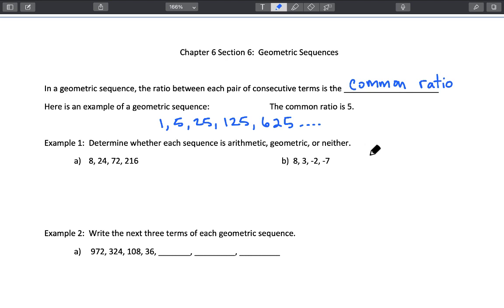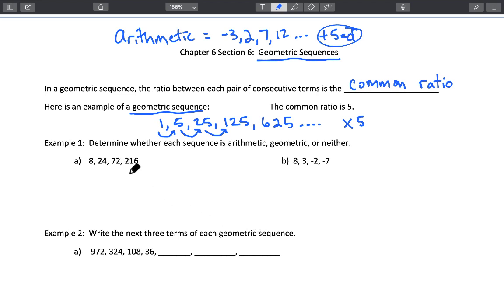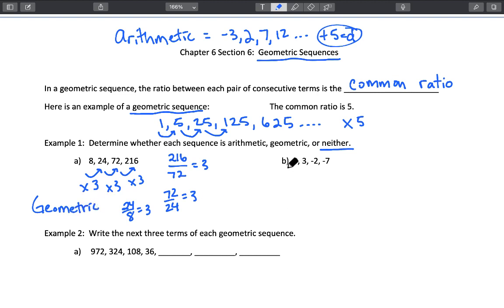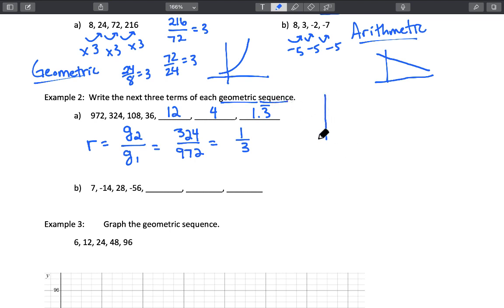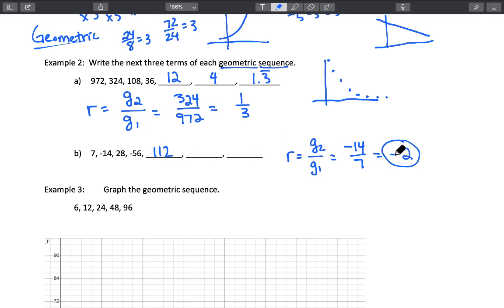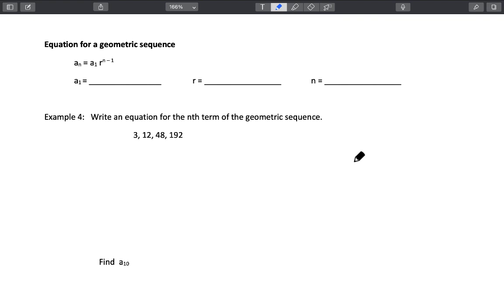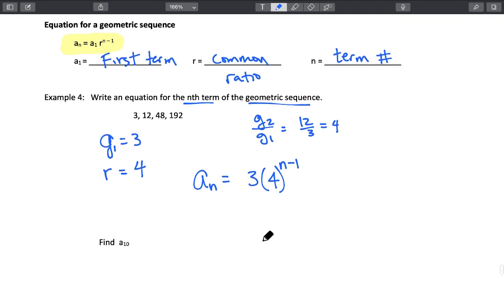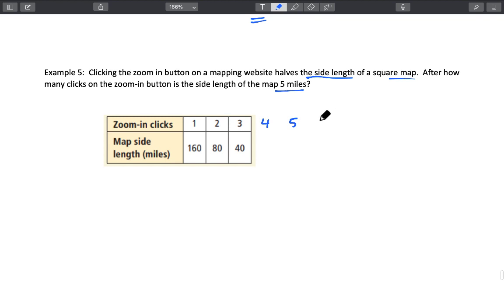Algebra 1H 6.6 video notes